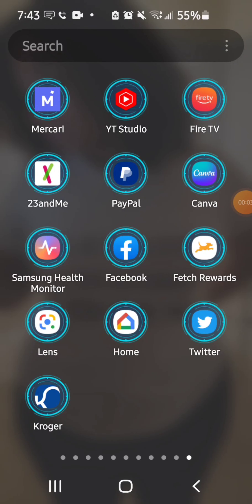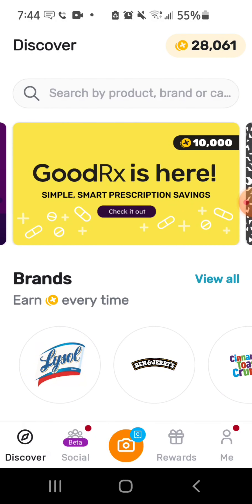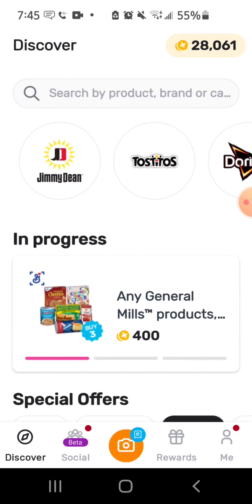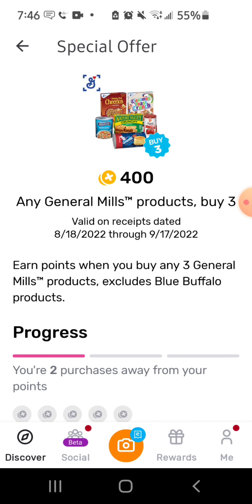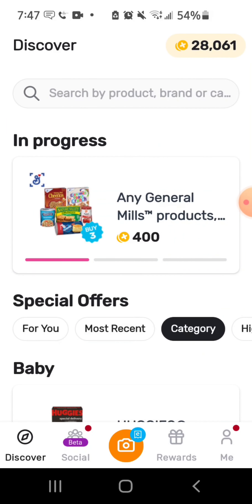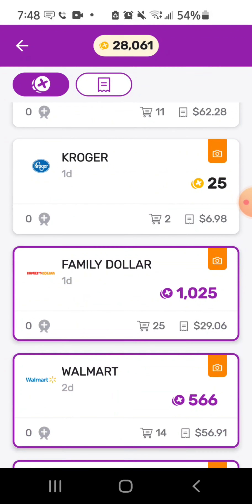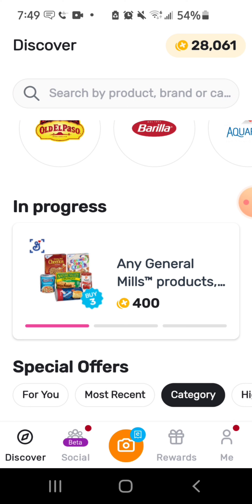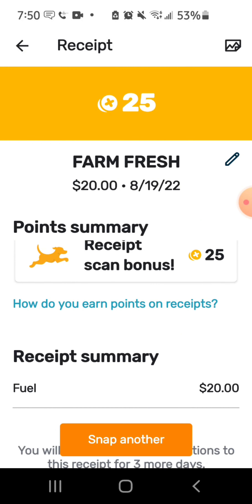I Tried Fetch Rewards for 2months!! Full Walk Through!! Part 1.